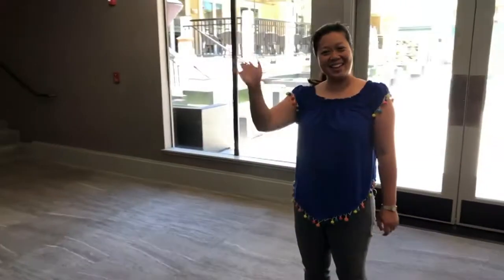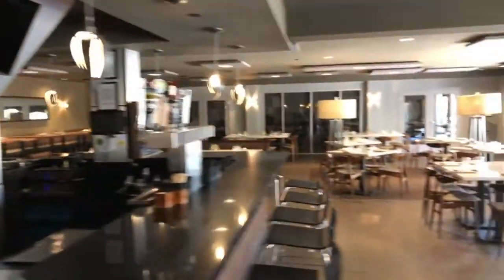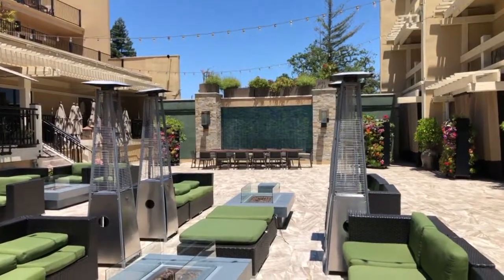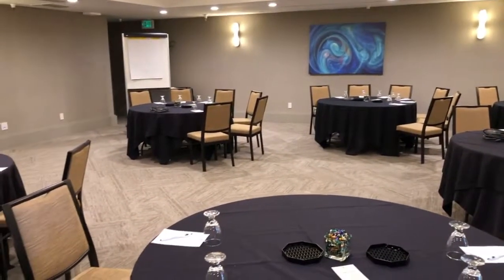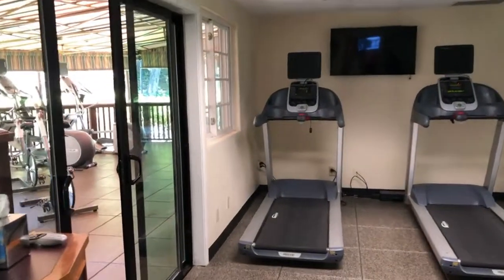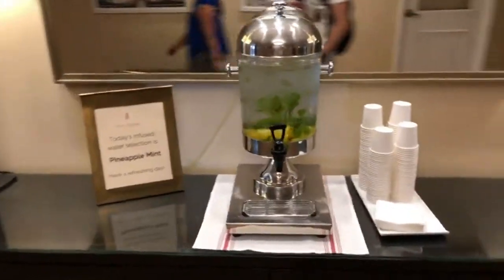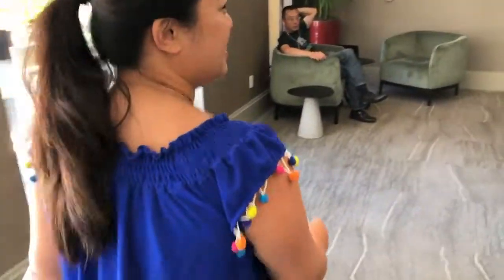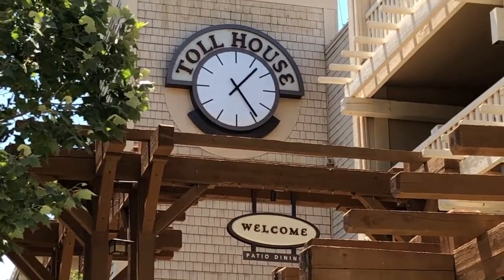Wedding Venue Tour Must See - Toll House Hotel Los Gatos, California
Choosing the right venue is so important when you are trying to throw your dream wedding. You will search and go explore, however the idea here is to learn about what this amazing and beautiful hotel has to offer for you.  It is located downtown Los Gatos, California in an artsy neighborhood. This hotel is called Toll House do to in the 30's they used to charge a toll to get on highway 17 and once it was bought and turned into a hotel, they decided to keep its name.

Her you will meet Lolita Acay as their primer wedding organizer and coordinator. She is an expert in the field and has been doing this for more than 15 years.  If you looking for a mystical place and away from the big city life, then this is the place for you.  You are a few steps away from downtown shops and restaurants.  You are a 25 min drive to the cost where you would see world famous Santa Cruz, California. For more information you can listen to the entire interview via podcast!

Equipment used for filming:

Gimble: Dj Ozmo 2

🕺I am a professional Dancer, Actor and Emcee and I teach more than 20 styles of dance.

Check my:
👍Podcast - weddings podcast at anchor.fm/weevolveweddings.

Happy Watching!